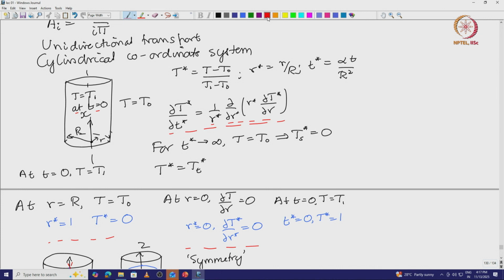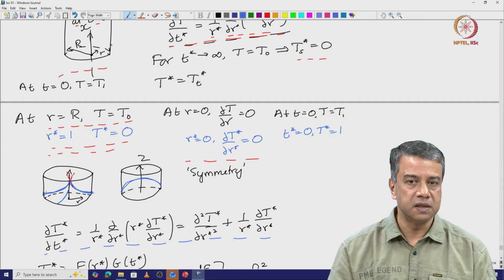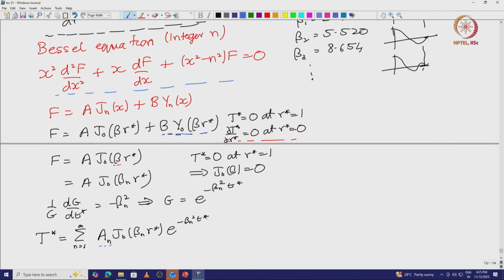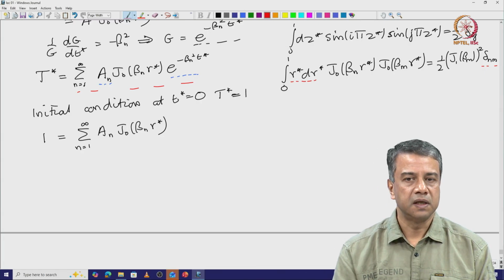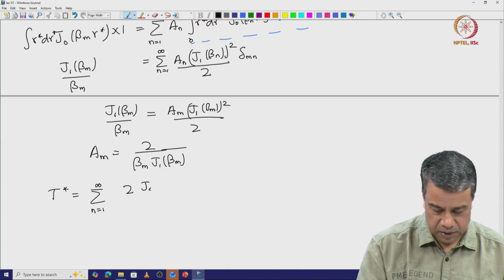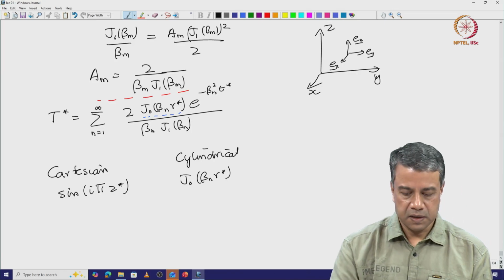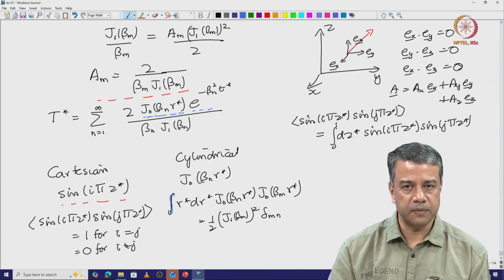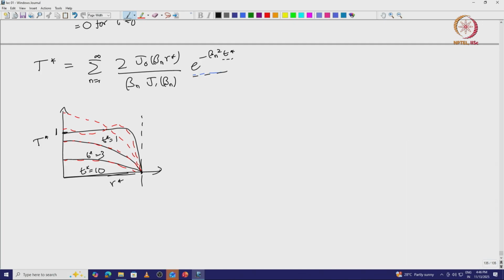Lec 25 Separation of variables: Cylindrical co-ordinates.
Heat conduction. Cylinder. Bessel functions. Orthogonality relations.